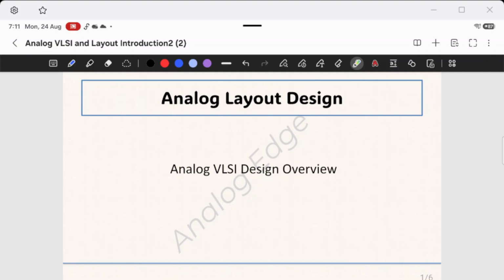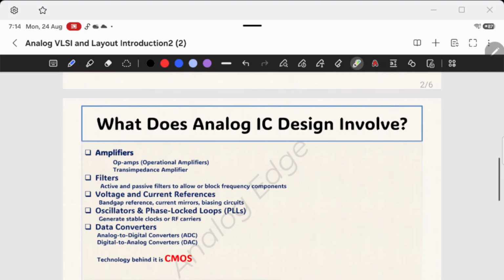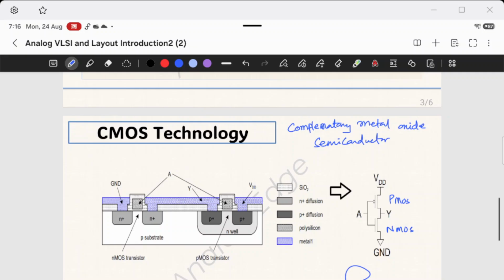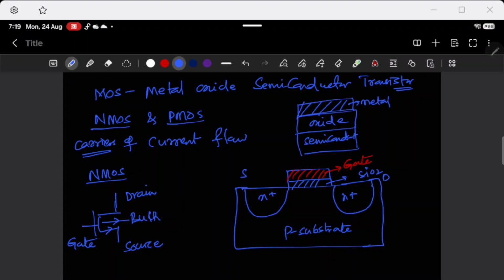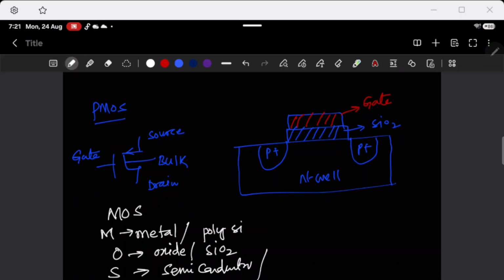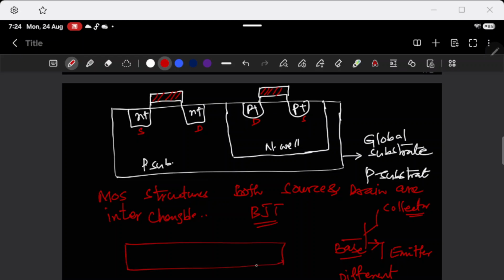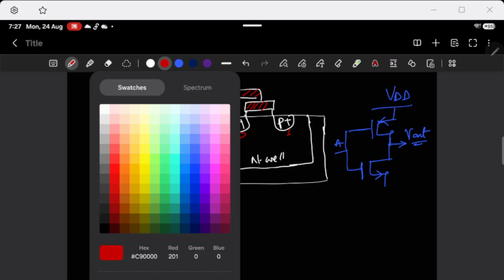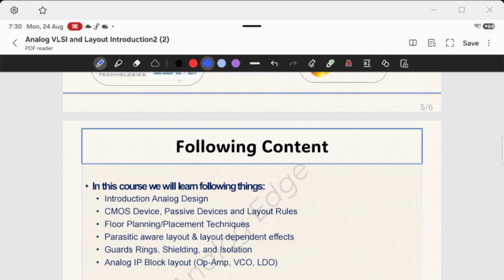ALD-1: Analog VLSI & CMOS Inverter layout overview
This is an introduction analog layout design with a brief introduction to CMOS inverter layout design.